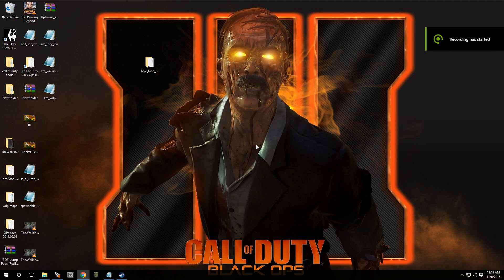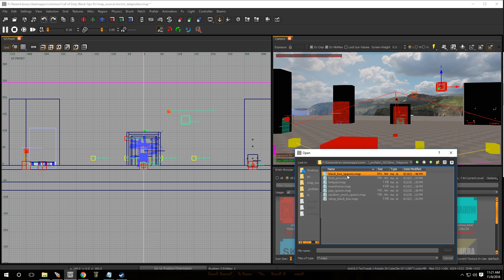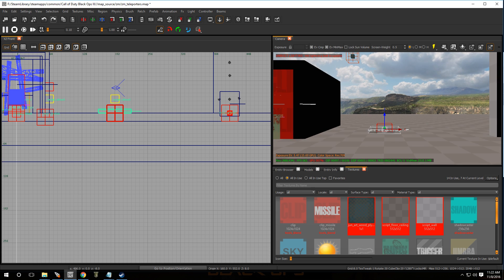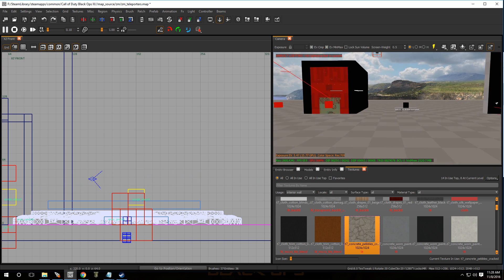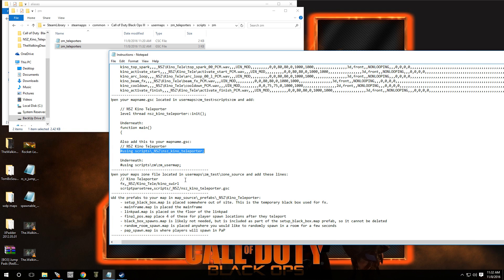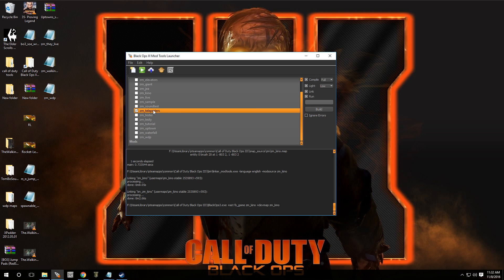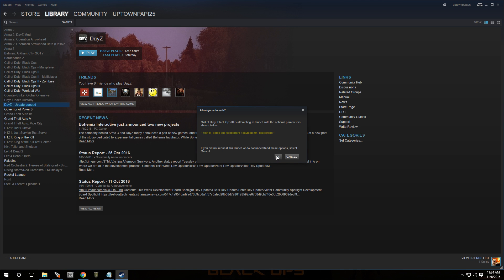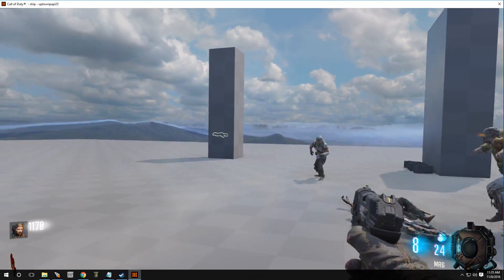Black Ops 3 Mod Tools Tutorial Ep. 34 Add Kino Style Teleporters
Step by step on how to add kino style teleporters to your custom zombies map for black ops 3 mod tools.

kino teleporters Download.

thanks to Nate Smith for the teleporters.